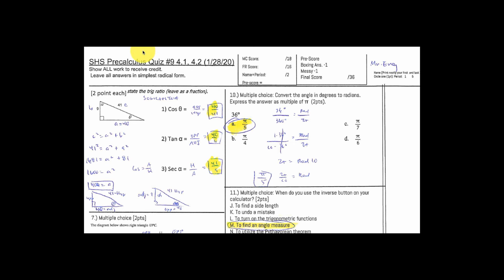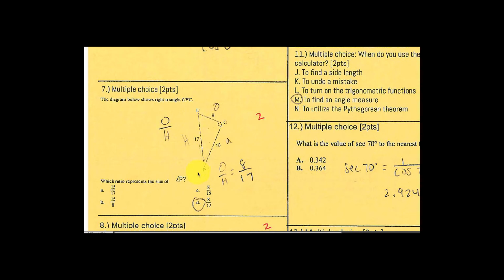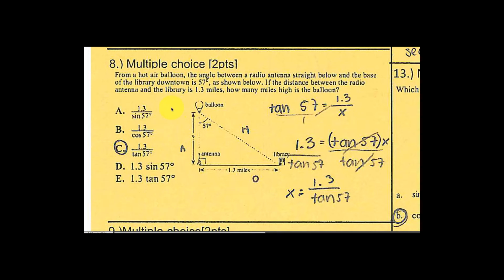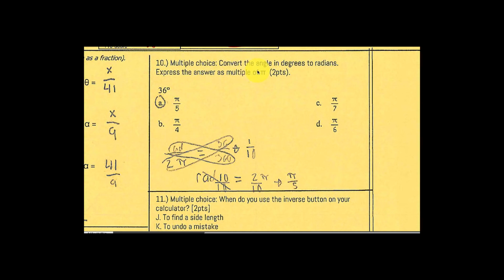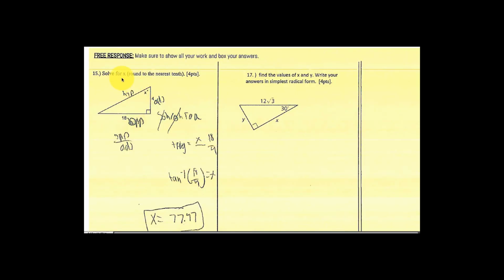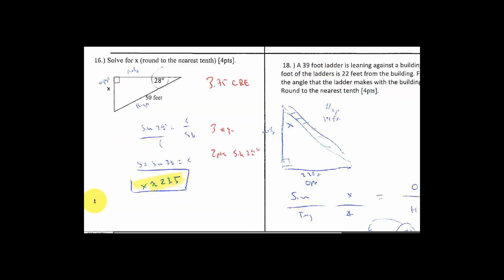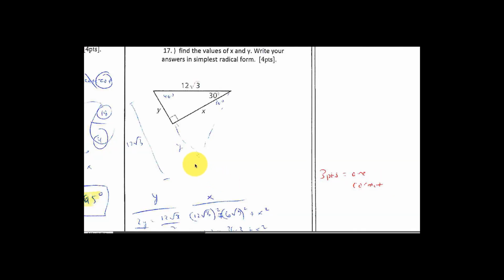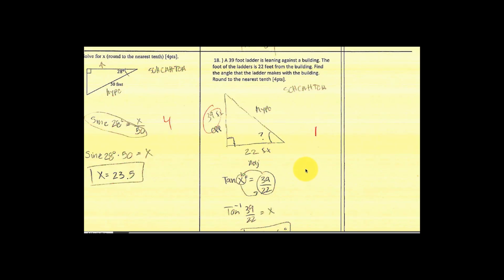SHS Precalculus Quiz #9 4.1, 4.2 (1/28/20) Trigonometry